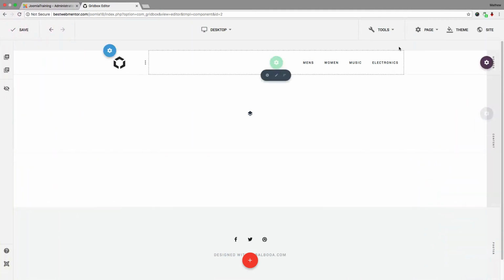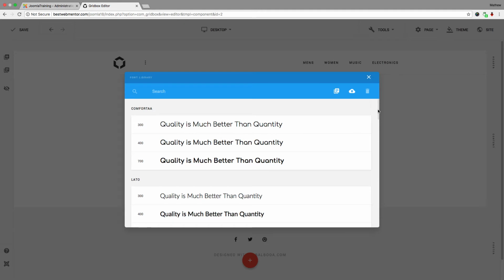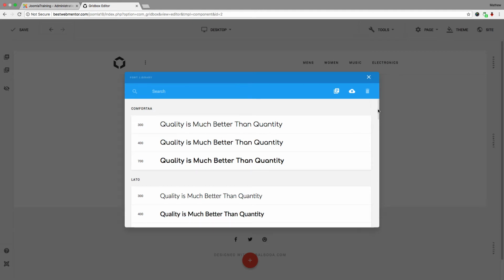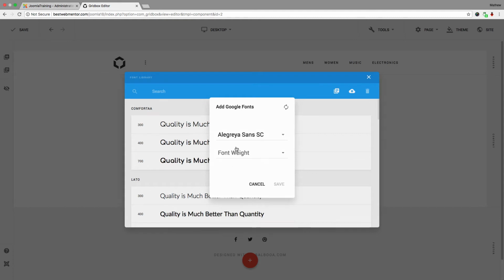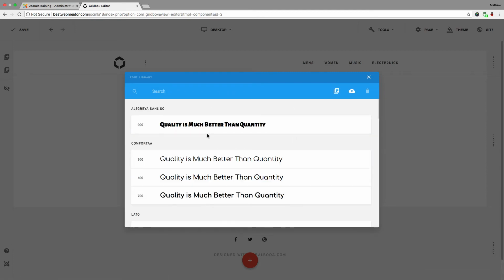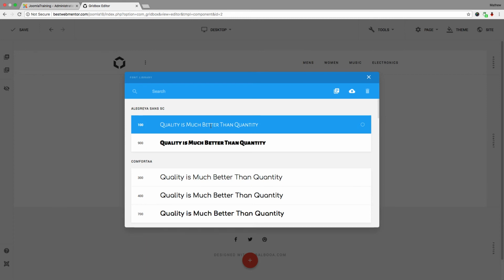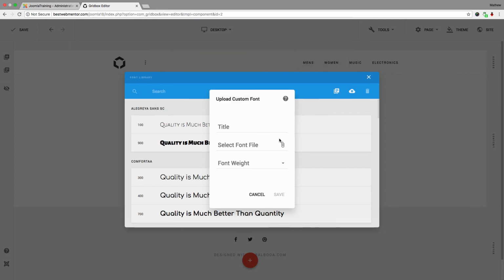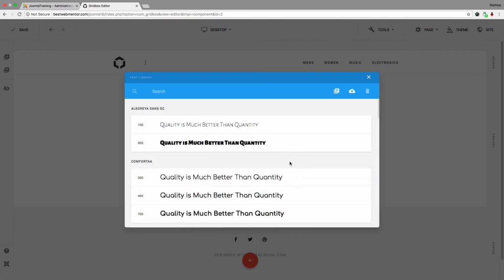Gridbox Joomla! Page Builder - Font Library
MathewTamin.com